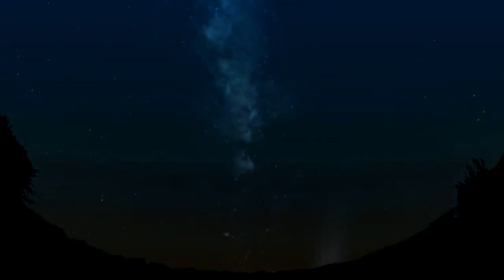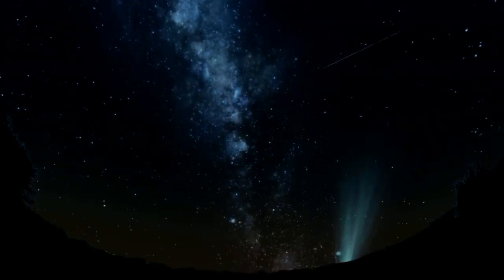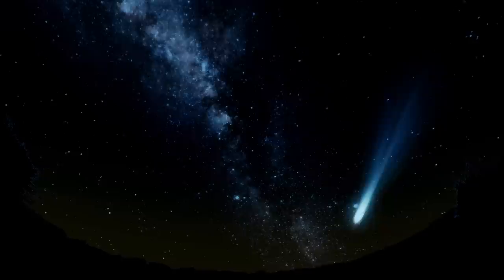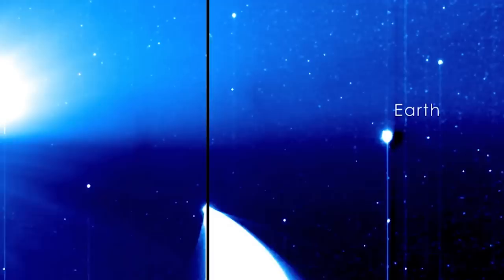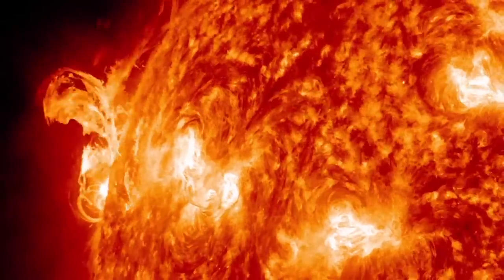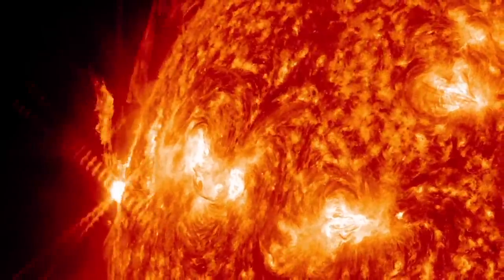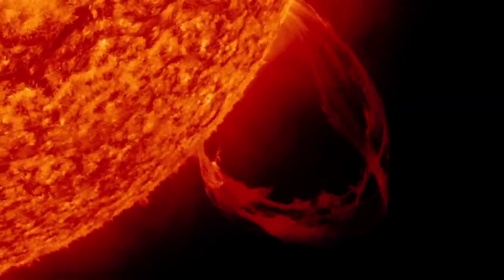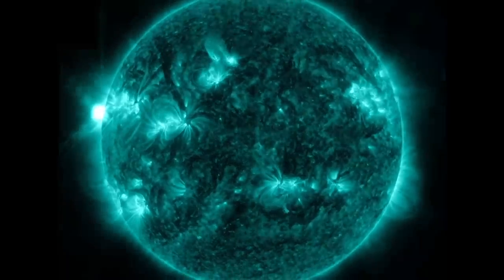Tractor Beams are REAL!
Can we really design a Star Trek style tractor beam? We already know that two overlapping bessel beams can use energy to move objects toward a source of light, but when will be able to beam a human?...or a space craft?! In this episode of Fw:Thinking, Jonathan Strickland explores the science of Star Trek and the future of tractor beams!